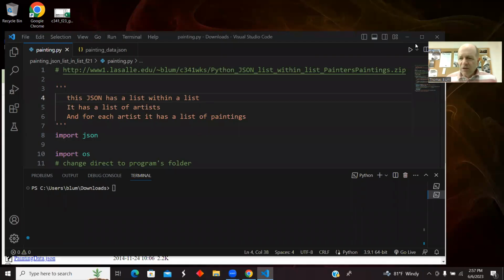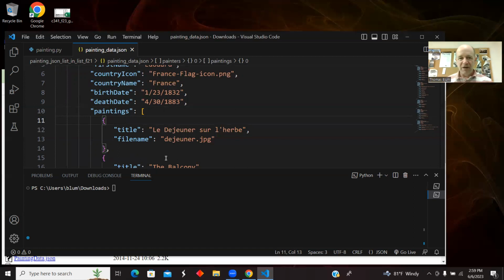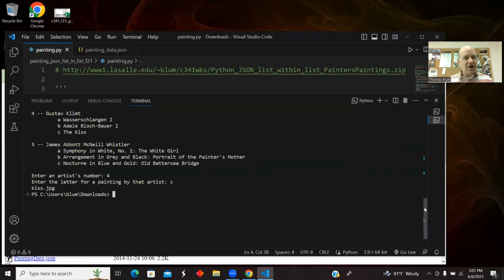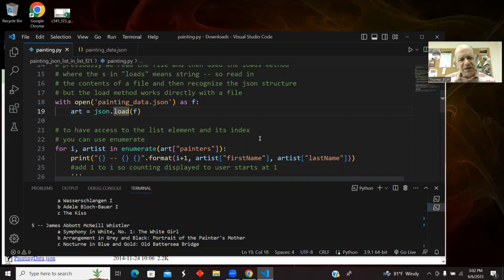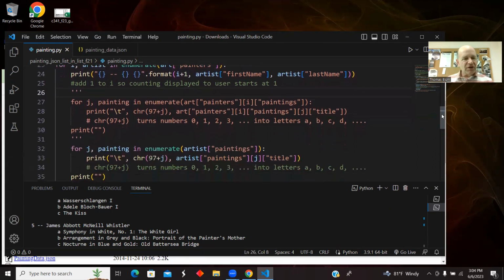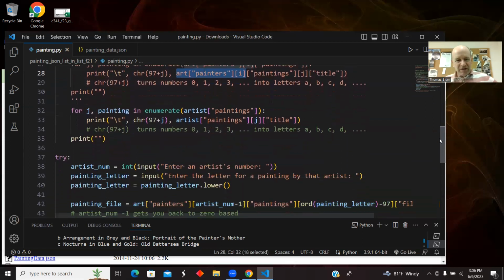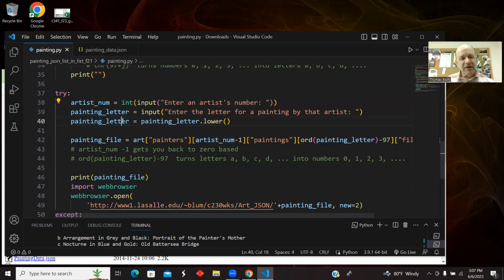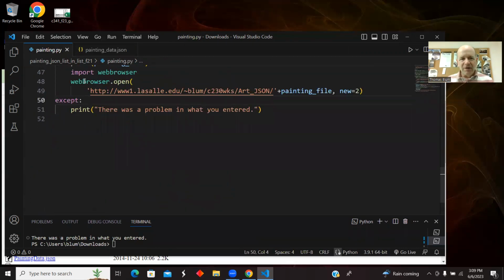Python Demo: Reading JSON data having a list within list -- Painters' Paintings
In this video we look at a Python program that reads a local JSON file.  This JSON file has a list of "painters" -- and each painter has a list of paintings.  The program uses nested to loops to display the painters and paintings available.  It then instructs the user to select a painter and then a painting by that painter and then opens a web browser displaying the painting.